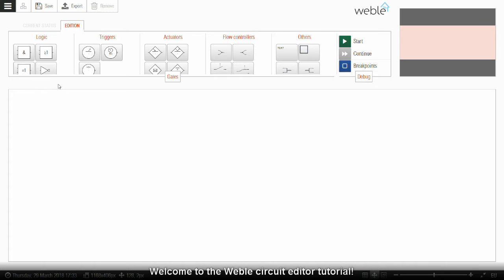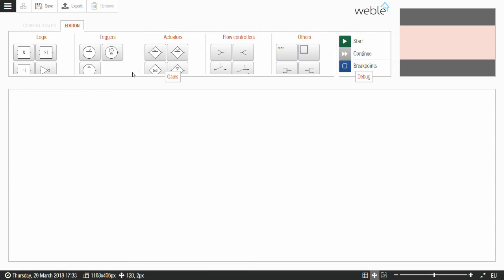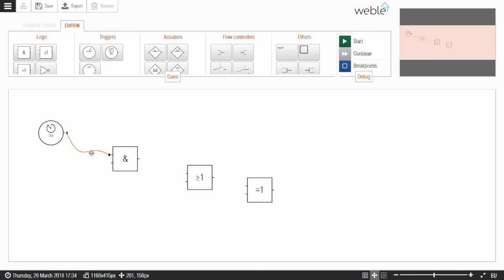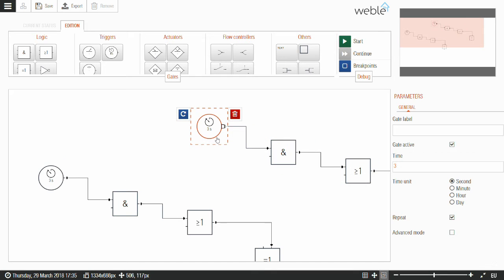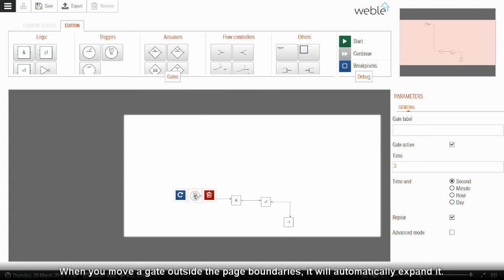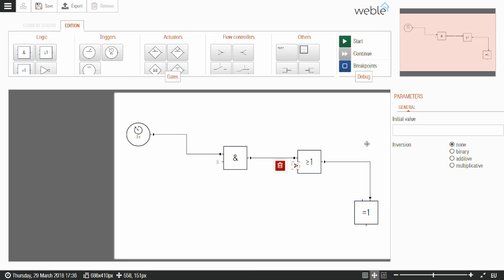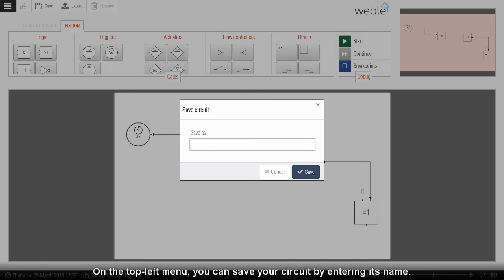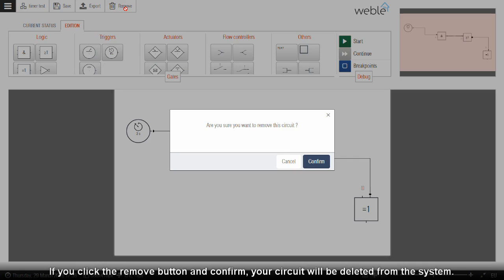WBox - Circuit interface presentation